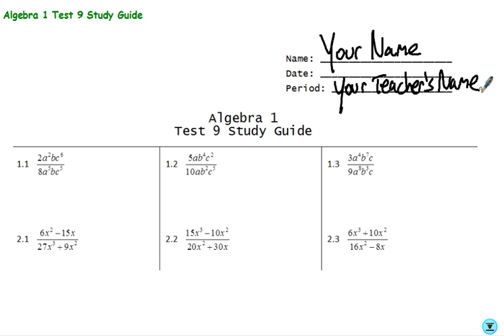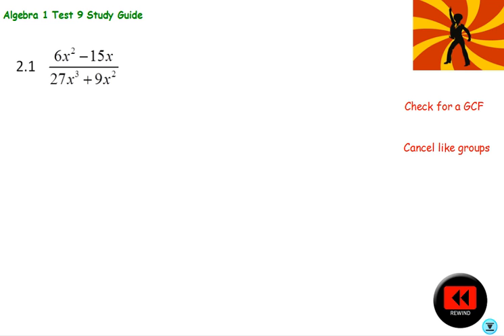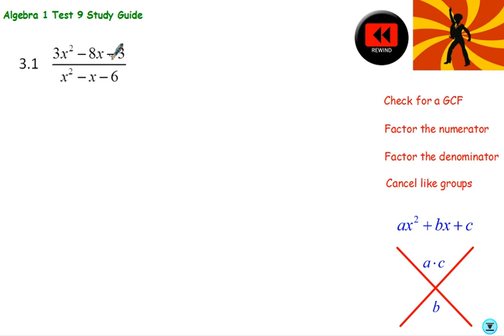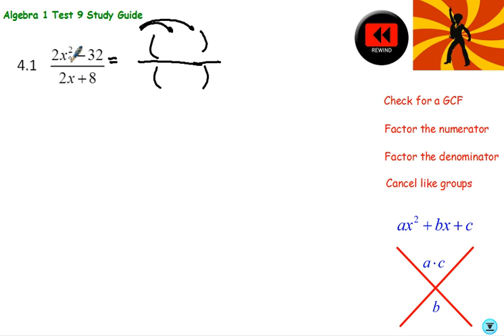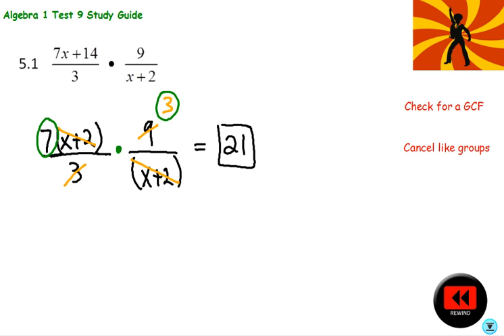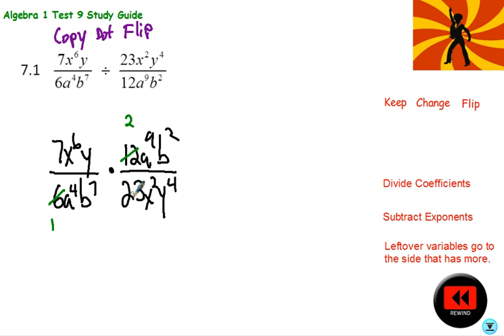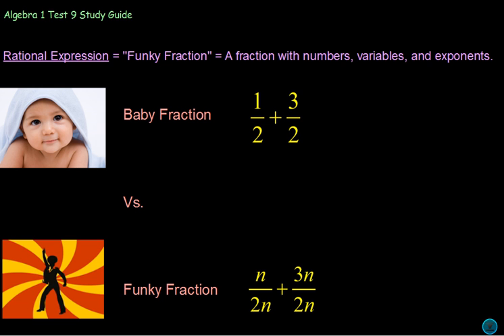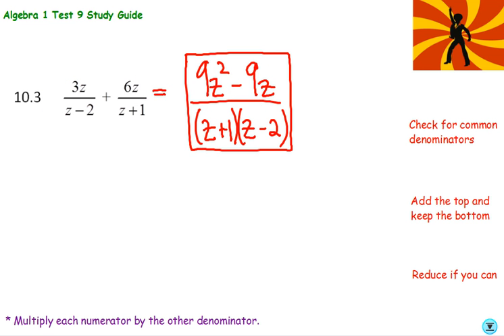Alg 1 TAP Test 9: Rational Expressions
Algera 1 study guide for Rational Expressions.